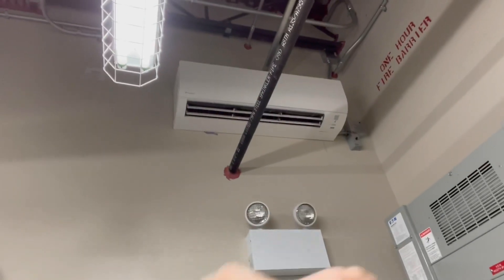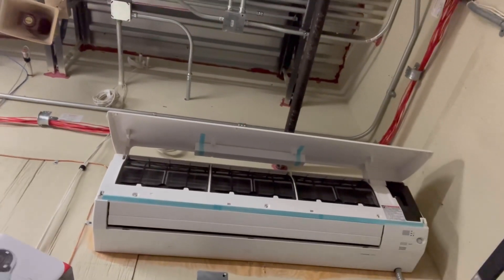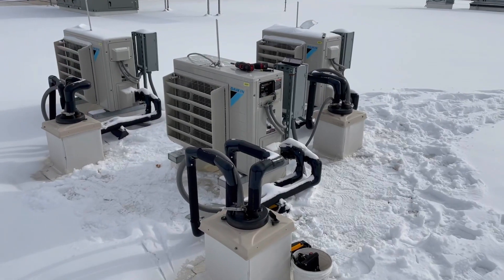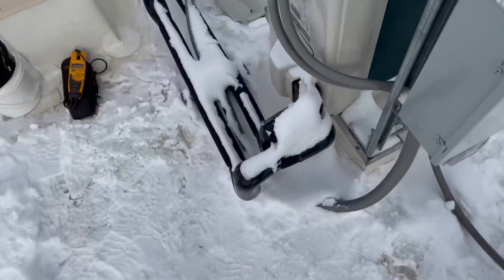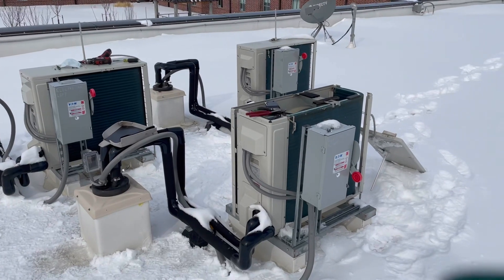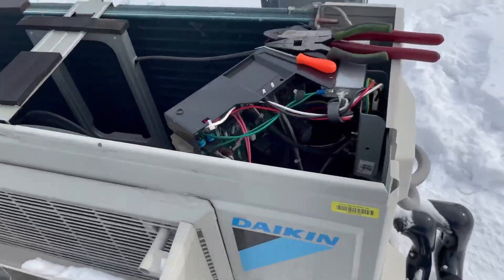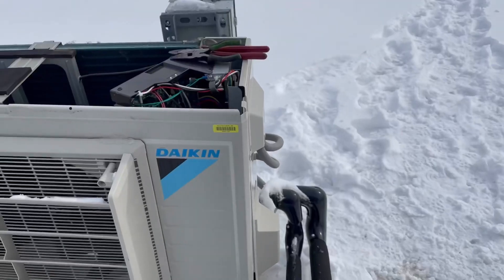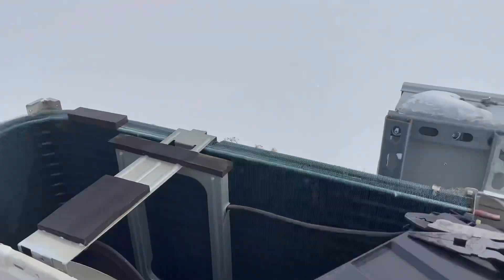Daikin Heatpump no heat???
Service call of 4 electrical rooms get Hotter as the temperature outside got colder? Upon arrival I had sound all the units had factory Styrofoam and tape left on the indoor units.  Learning from a previous experience many years ago these Daikin heat pumps require a jumper to be cut on the main circuit boards for them to run in low ambient conditions.  I point out and perform this action to allow the units to function properly!